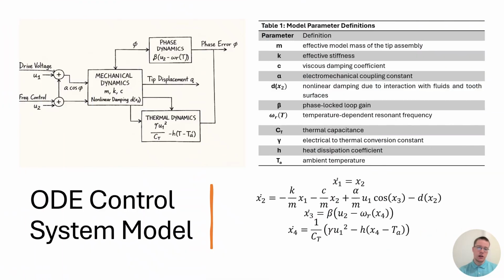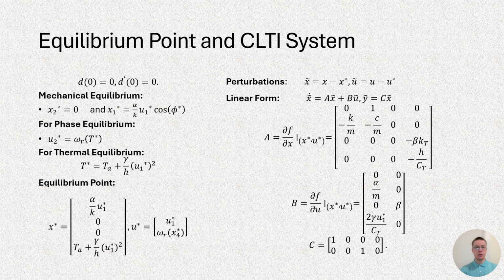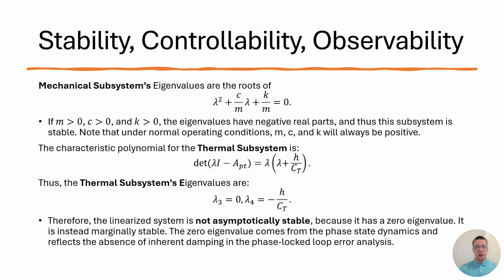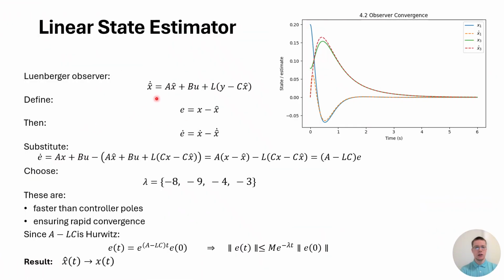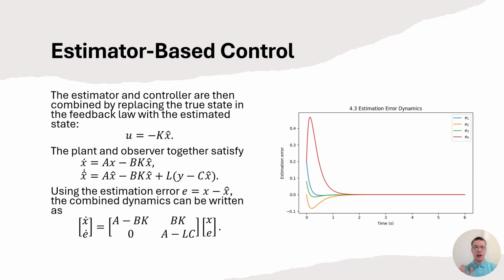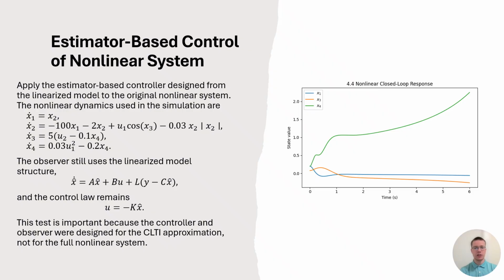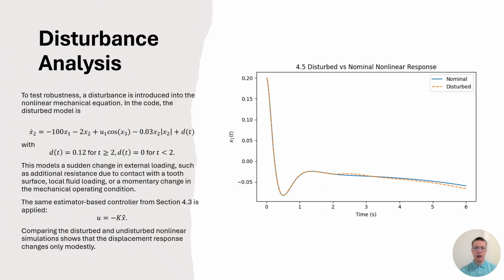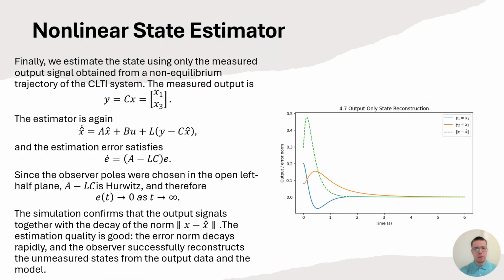Analyzing a Dental Ultrasonic Scaler as a Control System